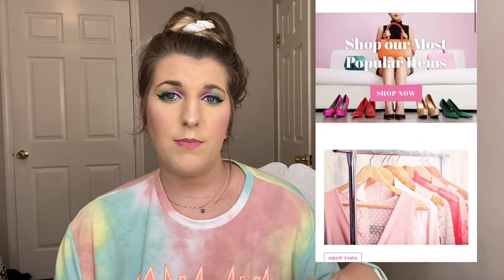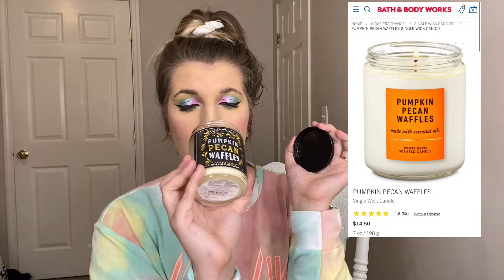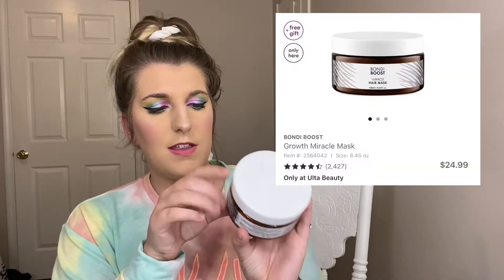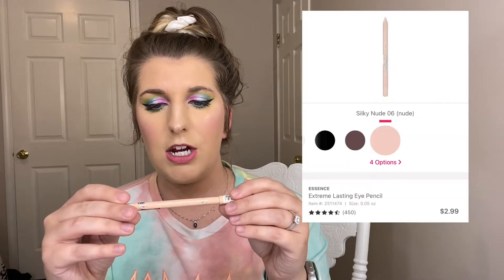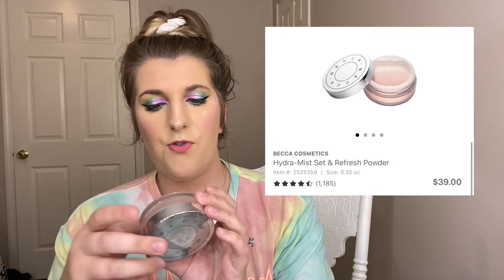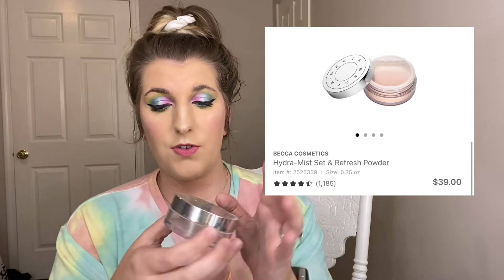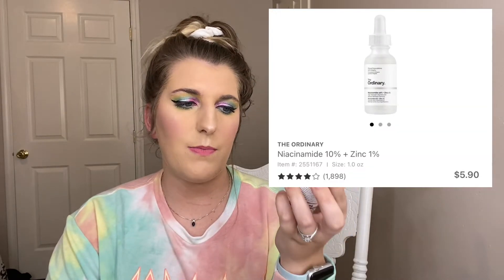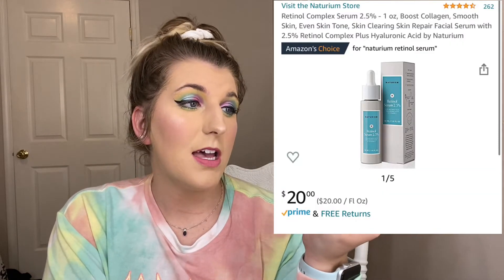EMPTIES BIN| October & November+LAST BIN OF 2020+ Skincare + Haircare +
Hey you guys! I’m so sorry I haven’t been posting on here lately, I’ve just had so much going on. I’m hoping to get back into the swing of things so please just be patient with me! Anyways, here are all the products that I’ve used up in October and November. I feel like I went through SO many things!

S H O P   S I L K  &  S U E D E

•JERGENS| Wet Skin Moisturizer

•NIVEA| Skin Firming & Toning Gel-Cream

•BONDI BOOST| Miracle Hair Mask

•BATH & BODY WORKS| Pumpkin Pecan Waffles and Apple Weather Candles

•FARMACY| Very Cherry Clean Makeup Meltaway Cleansing Balm

•111SKIN| Cryo ATP Sports Booster

•NATURIUM| Retinol Serum 2.5%

•QMS MEDICOSMETICS| Lip Line Corrector

•CLEAN SKIN CLUB| Vitamin C Brightening Booster

•FARMACY| Cheer Up Brightening Vitamin C Eye Cream with Acerola Cherry

•KINSHIP| Supermello Hydrating Gel-Cream Moisturizer

•GENERATION CLAY| Brightening Purple Clay Mask

•ESSENCE| Extreme Lasting Eye Pencil in Silky Nude

W A Y S   T O   F I N D  M E
/marypetrushko/